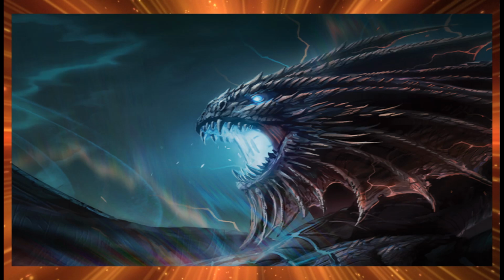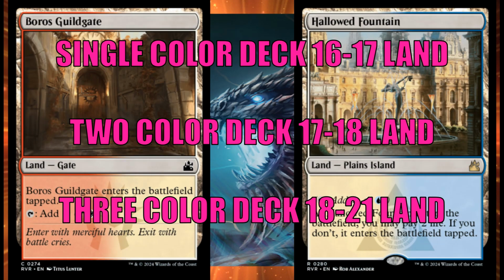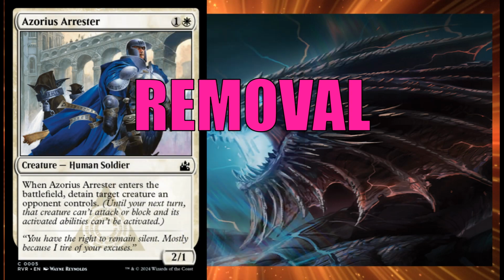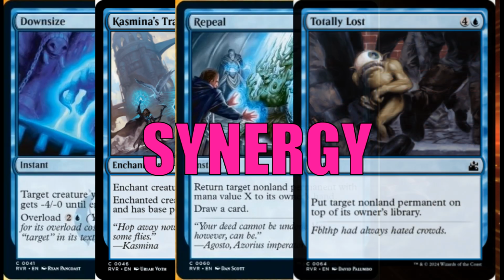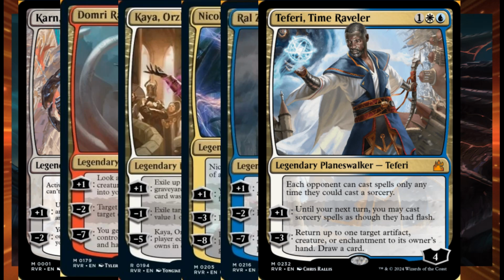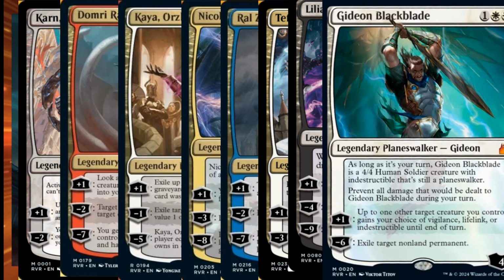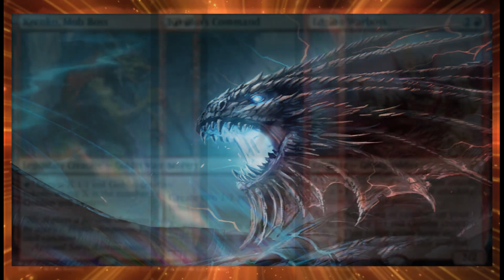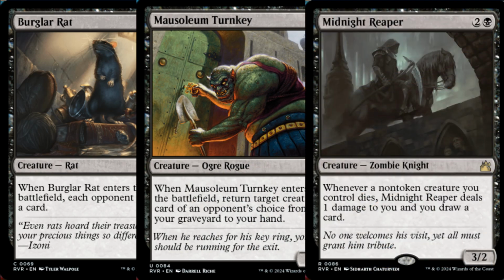Ravnica Remastered Pre-Release Guide. WIN YOUR PRERELEASE-TACTICS That Work For Players.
A Reminder to all Viewers There is No official PreRelease Kit, But stores may run Events Like Sealed and Draft. Where players get packs Check with your local store to see if they are running any events you can get it on.